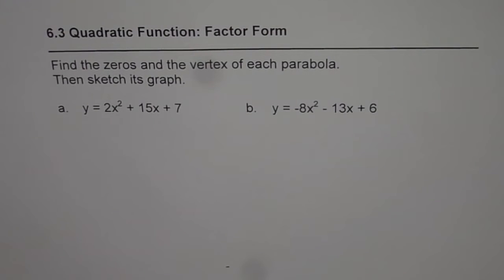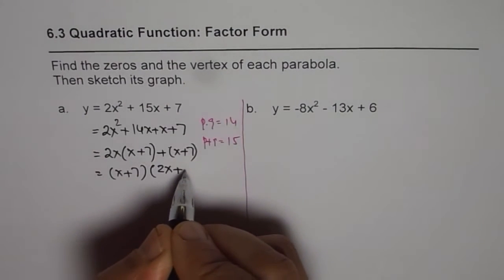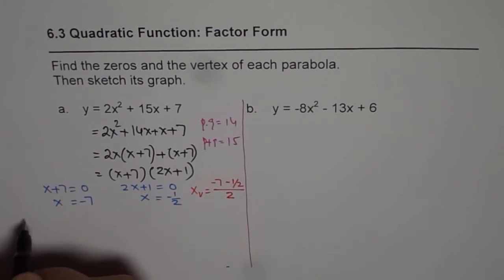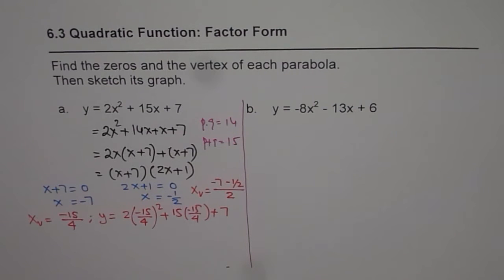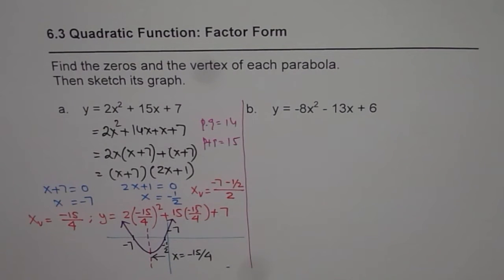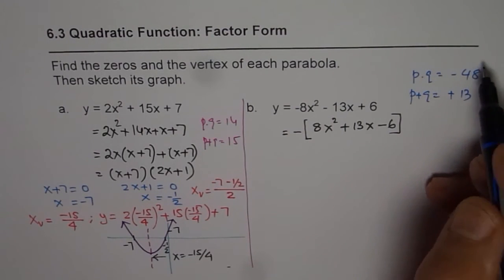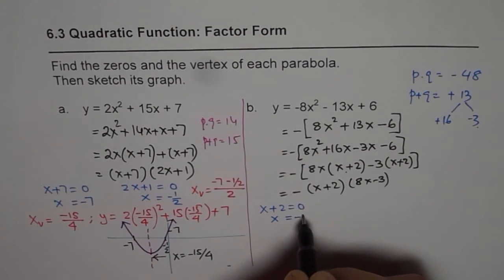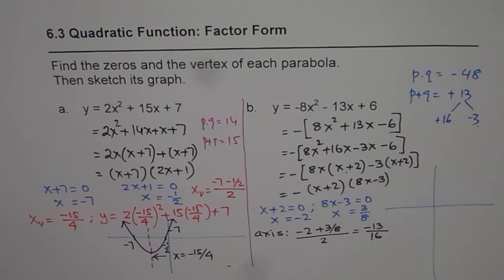How to Write Quadratic Equation in Factor Form and Find Vertex